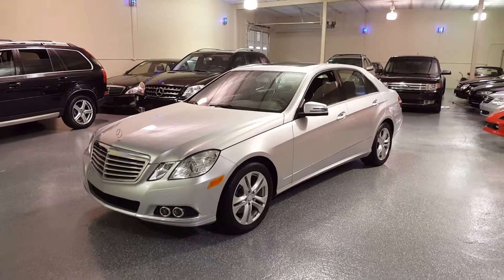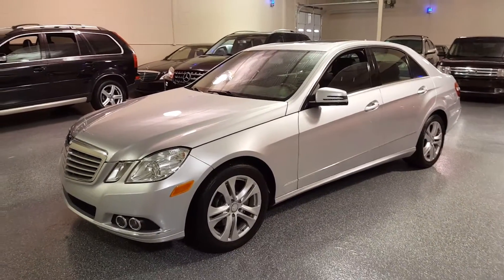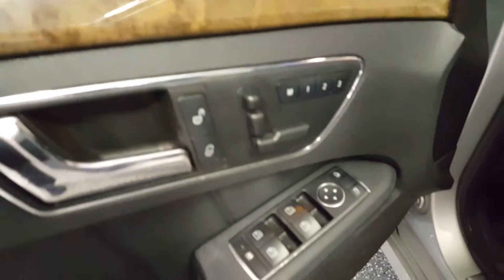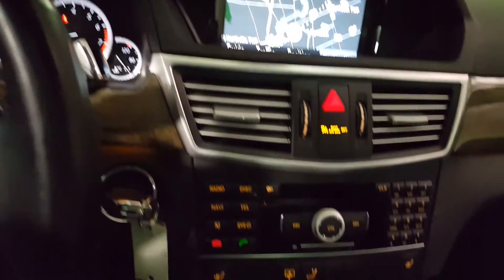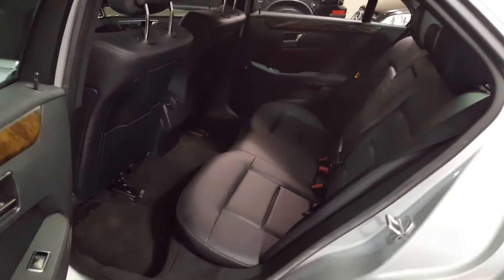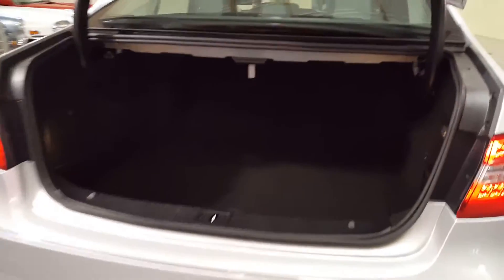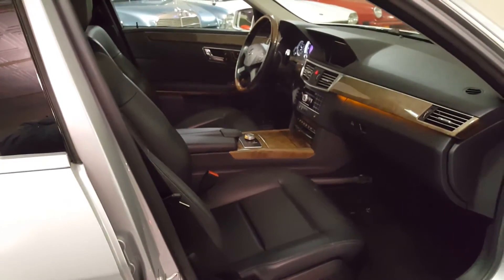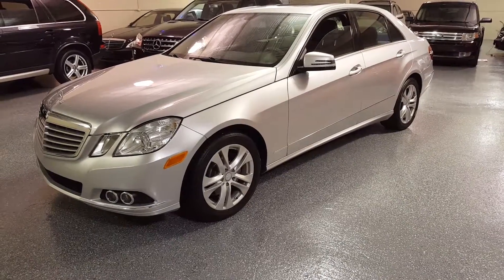2011 Mercedes E350 SOLD (#2728) Plymouth, MI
WARRANTY INCLUDED! Bumper to Bumper is an option.See our web for complete Inventory, Photos, Videos and FREE Carfax Reports.

2011 Mercedes E350 4Matic, Bright Silver Metallic with black interior, 79K miles, All Wheel Drive, power moon roof, power heated and memory front seats, power tilt steering wheel with wood trim. Automatic climate control, factory navigation, factory bluetooth, back-up camera. Power rear shade, rain-sensing wipers, stability control, 7-speed automatic transmission with paddle shifters, Speed sensitive power steering. Well maintained, previous Mercedes certified vehicle. Fully detailed and ready for your all-season safe and luxurious driving. EXTRA CLEAN!